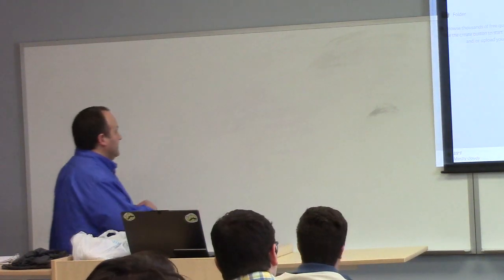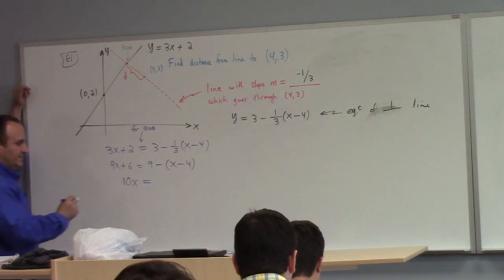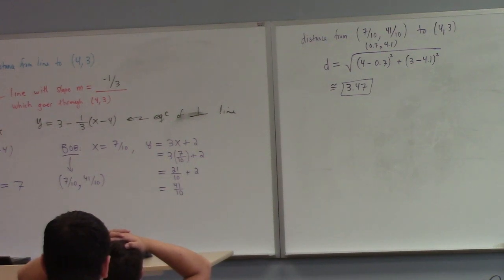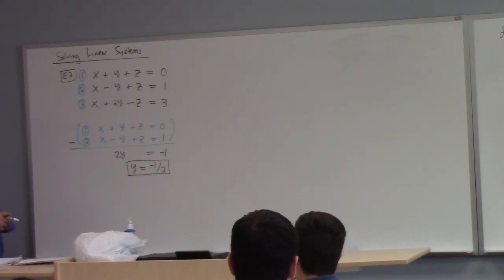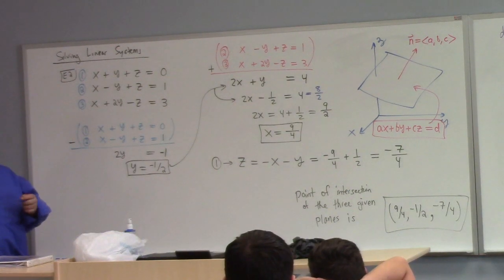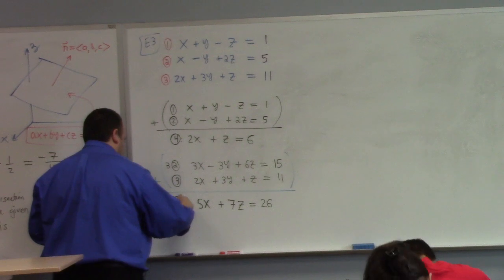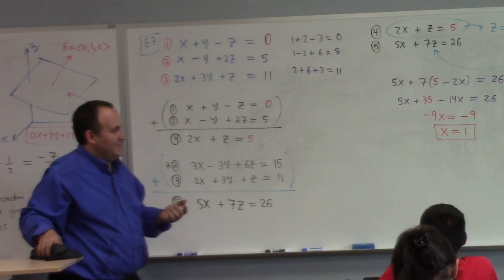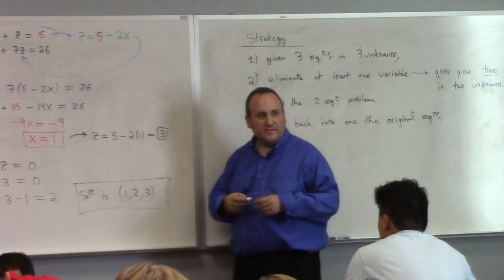College Algebra: section 4: closest pt problem, solving 3 linear equations, 8-25-23